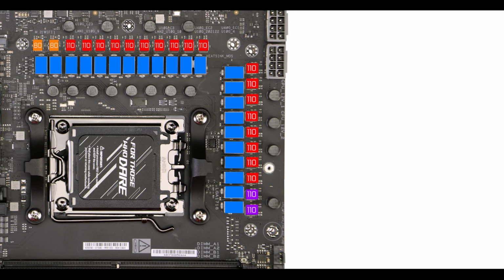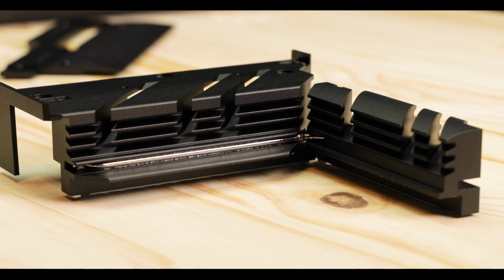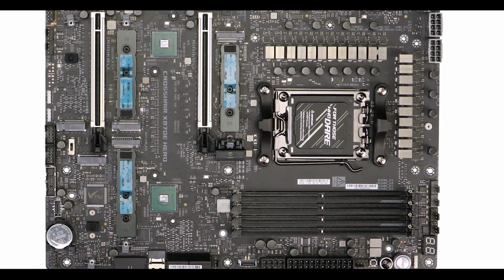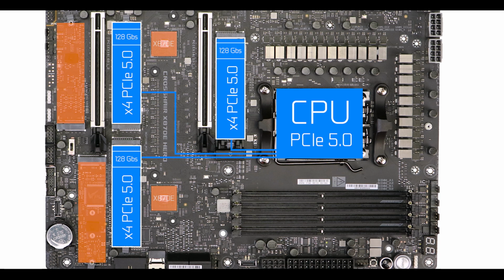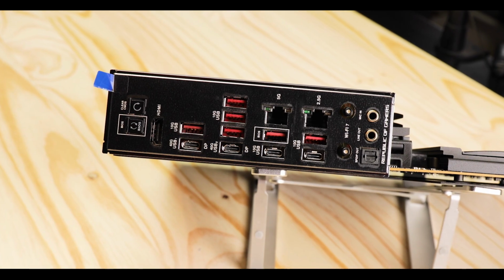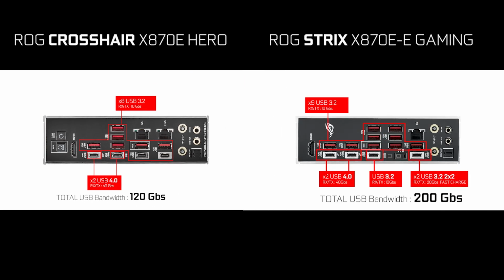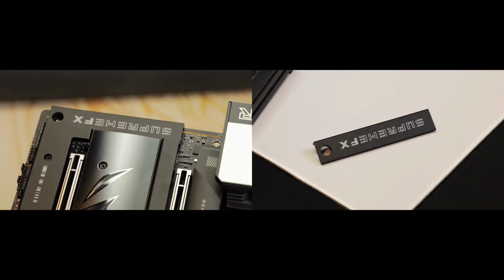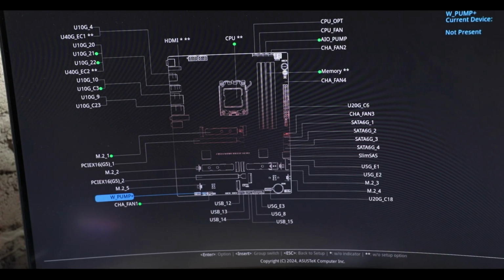ROG CROSSHAIR X870E HERO: Stunning, but tough sell nevertheless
A CROSSHAIR motherboard is ASUS occasion to show off some serious manufacturing skills, and the ROG CROSSHAIR X870E HERO does not disappoint in that regard.
Unfortunately for it, it has some serious competition from some of its very own siblings. Not an easy choice.

CHAPTERS
0:00 Intro
00:27 The PCB
00:56 Design & RGB
01:55 CPU & PCH
02:37 VRM
05:29 RAM
06:19 STORAGE
07:45 PCIe Expansion
09:19 PCIe Bifurcation
09:58 Back IO
11:47 Cooling
12:11 Troubleshooting
12:42 BIOS
13:32 Conclusion